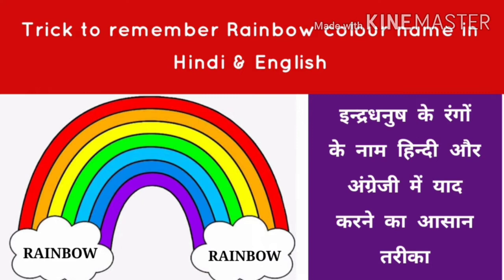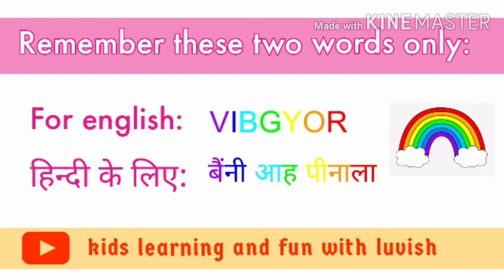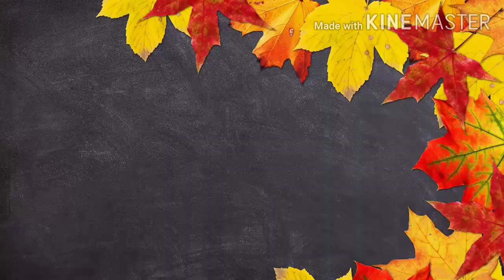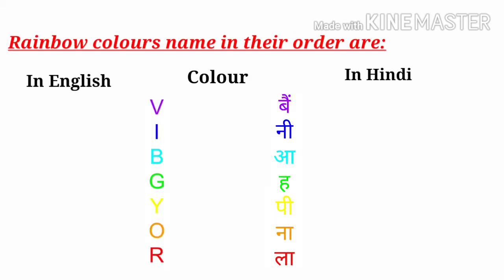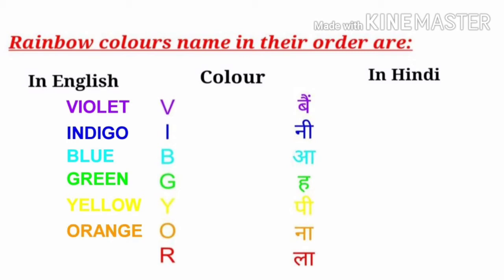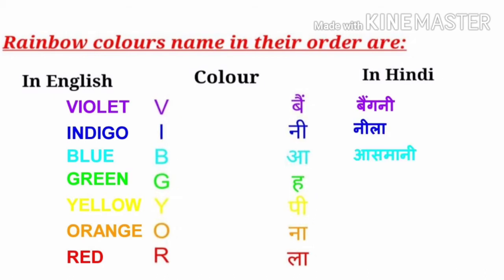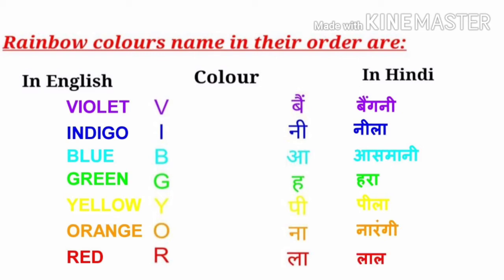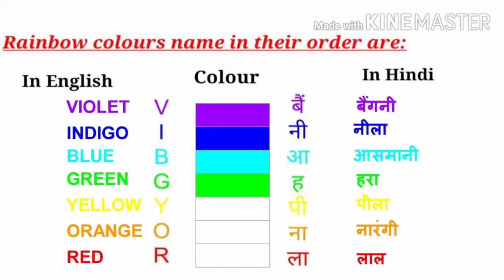Rainbow colours name and their order | इंद्रधनुष के सातों रंगों के नाम बहुत ही आसान तरीके से सीखें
A very easy trick to remember Rainbow colours name in their order with very easy trick in HINDI and English both.
Your kids will never forgot the Rainbow colours name and order in Hindi and English after memorize the trick mentioned in this video.